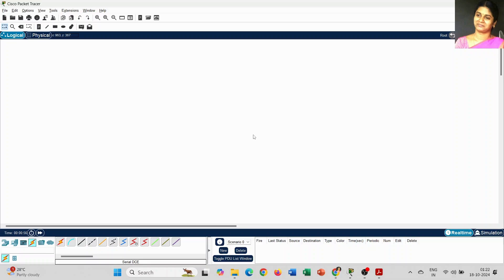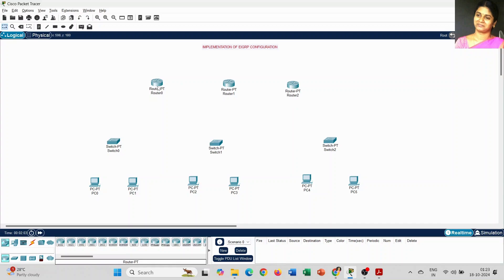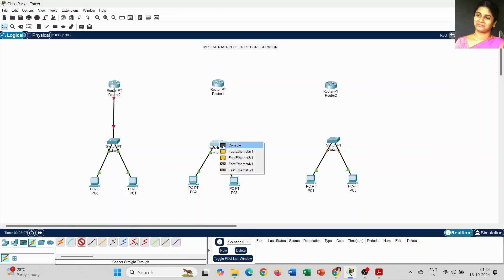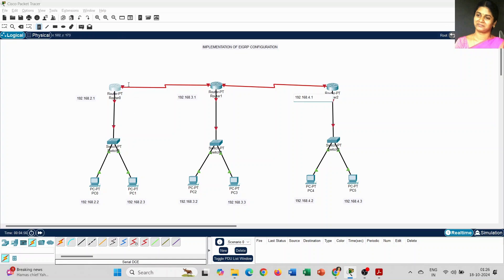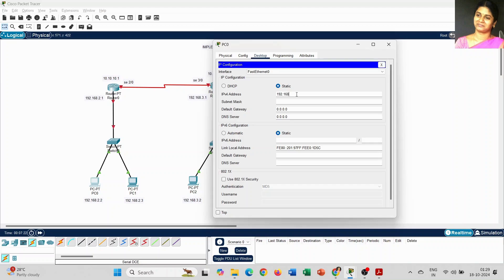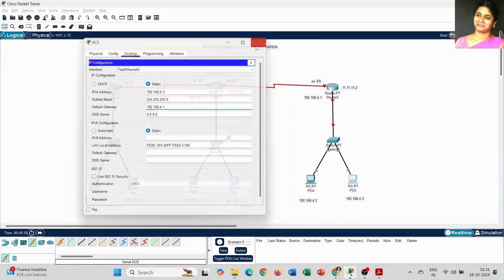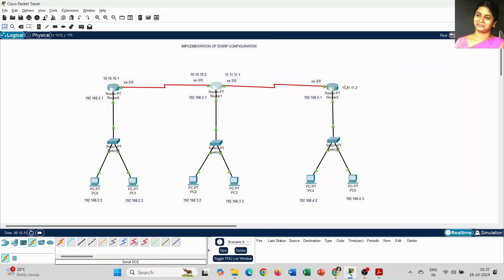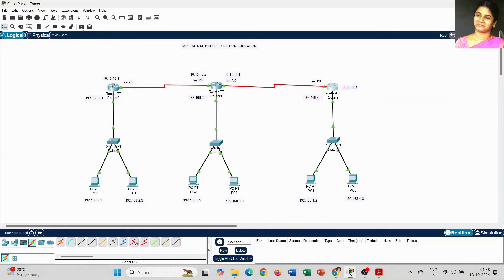Implementation of EIGRP Configuration in Cisco Packet Tracer | Step by Step Demonstration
This video covers complete information about EIGRP configuration. Step by step demonstration gives complete idea about EIGRP and easy to understand.